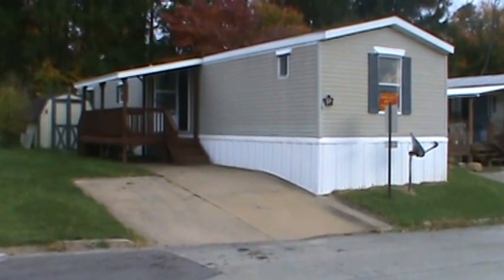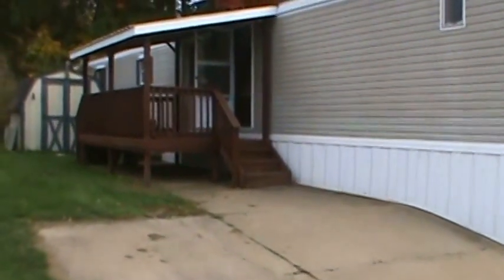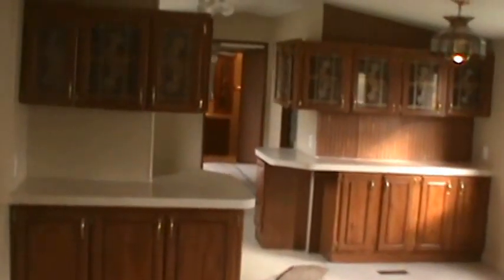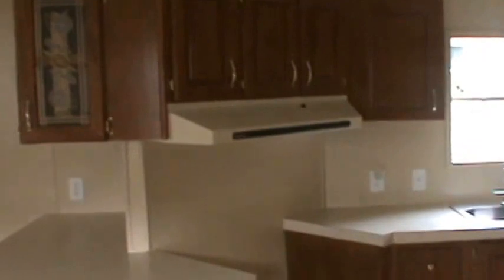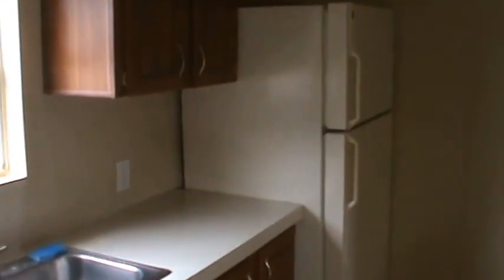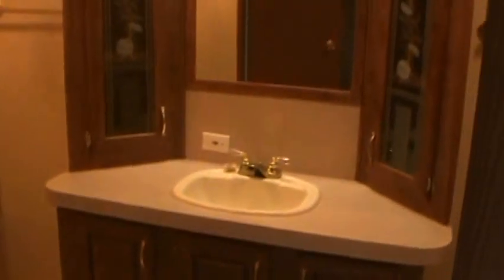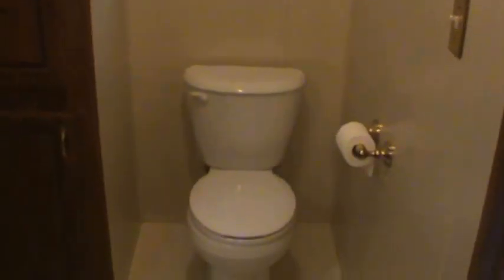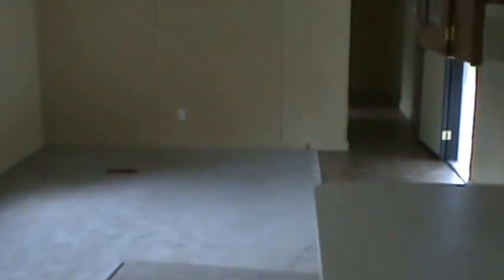1993 Liberty 14 x 66 for sale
1993 Liberty 14ft x 66ft home. Three bedrooms with 2 full Bathrooms. NEW carpet, NEW painted walls, NEW front door, NEW vinyl flooring in hallway, washer and  dryer, refrigerator, large porch, storage shed.